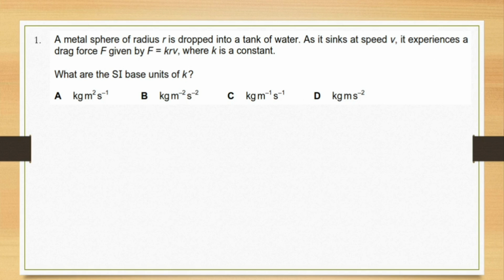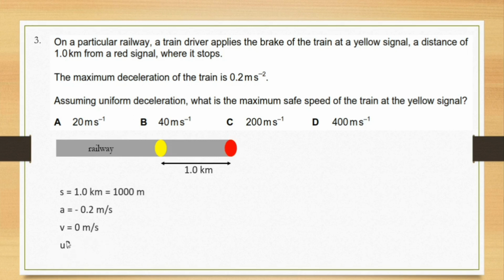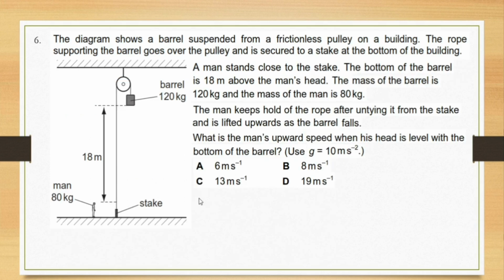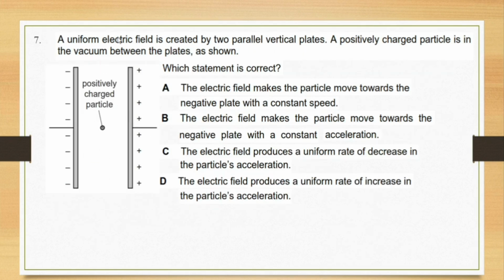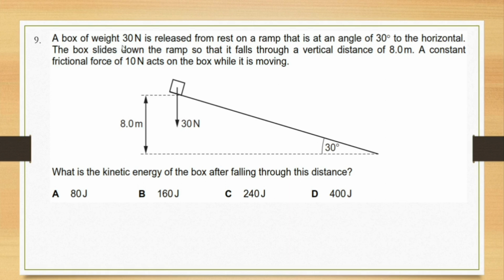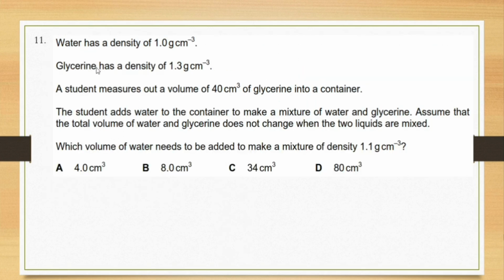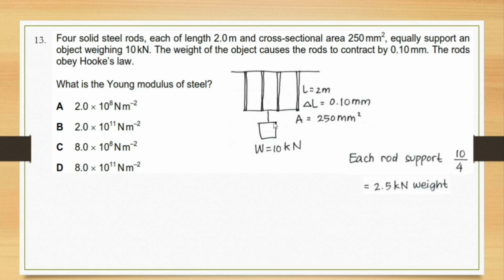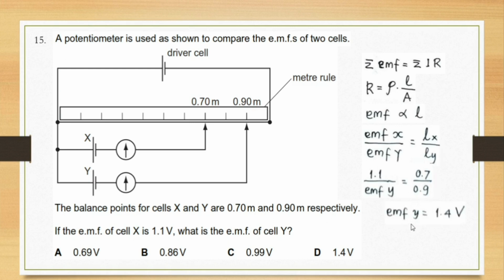AS Physics Review MCQ -2